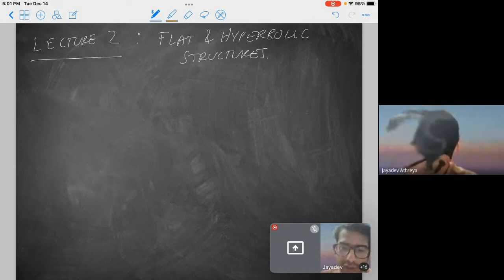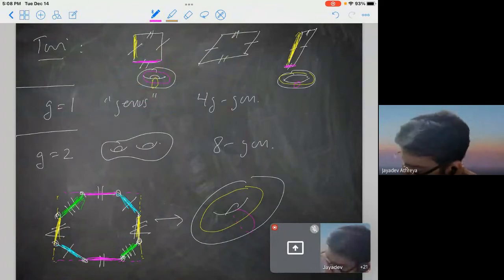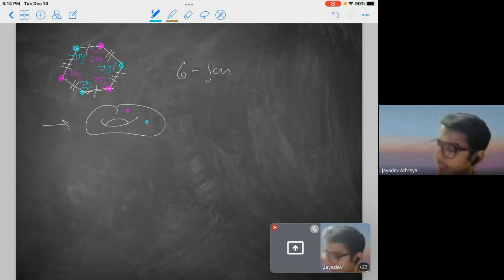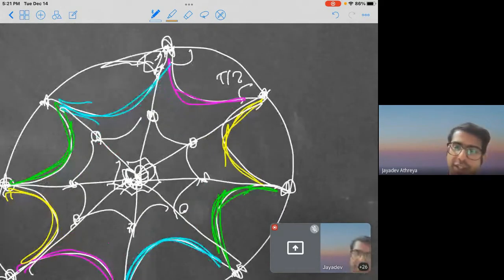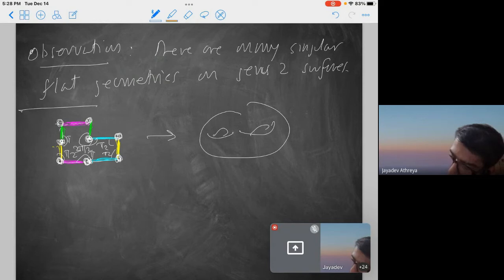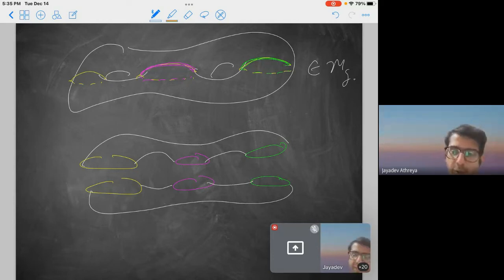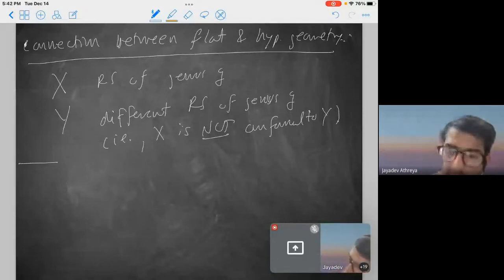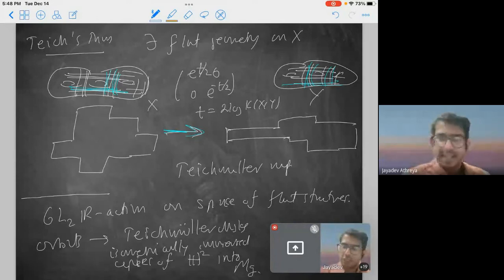Pre CIMPA lecture 8 by J Athreya 2021, 14 Dec 2021